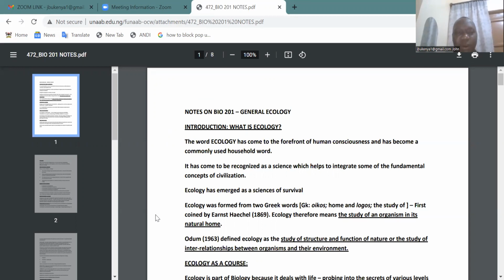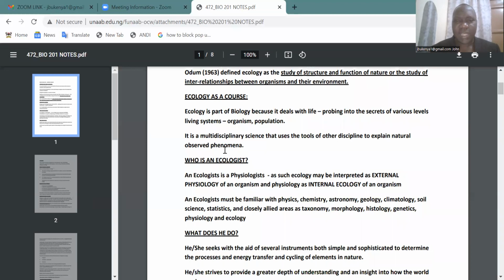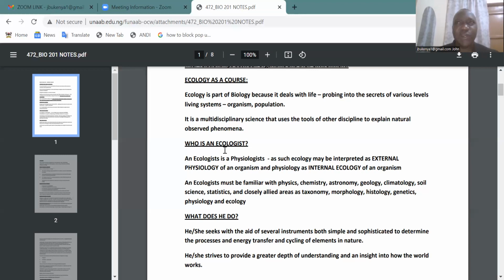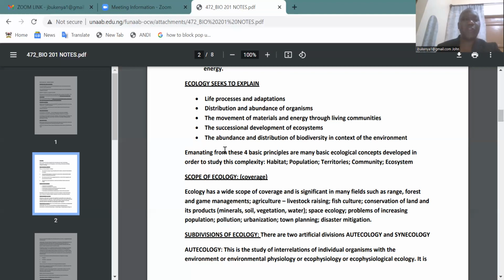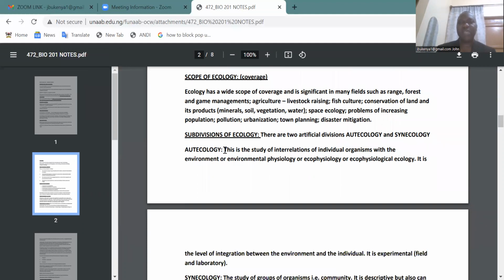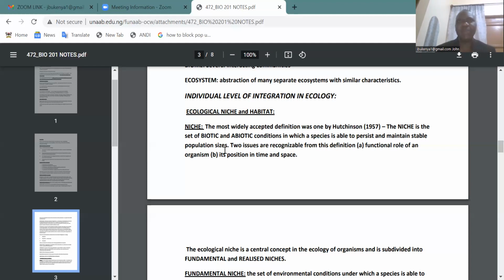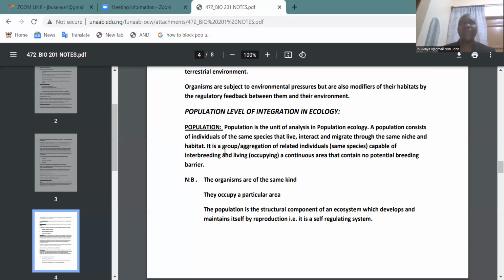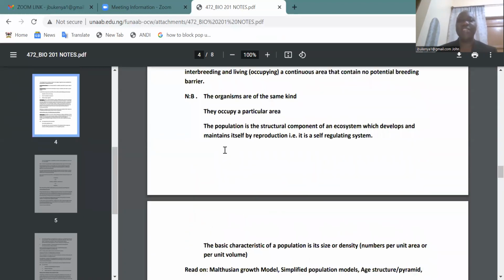ECOLOGY CLASS 1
In this video, John Bukenya is introducing basic ecology. I will share other videos to build these concepts later.